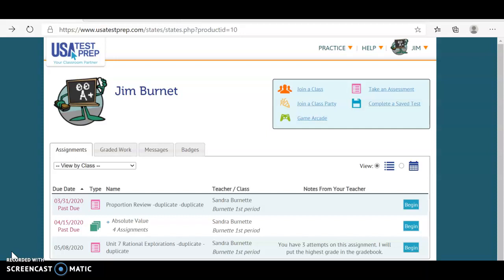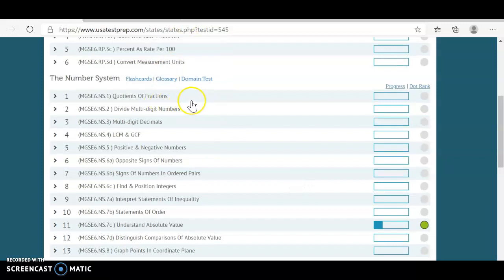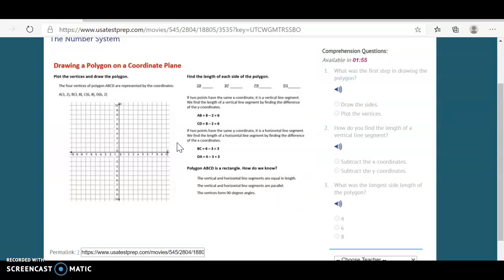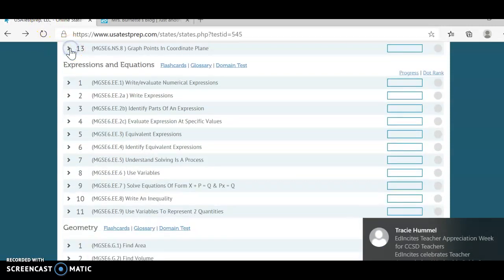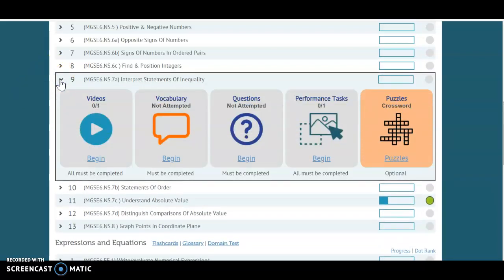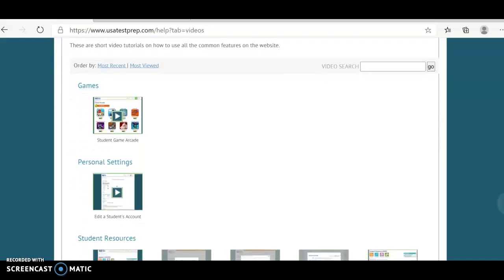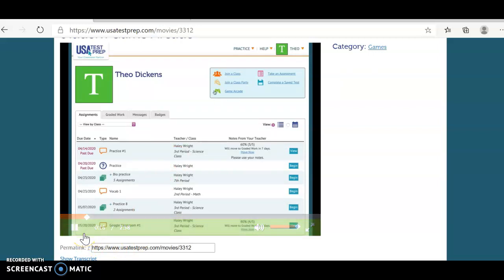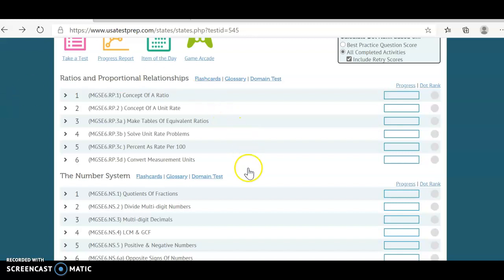USA Test Prep Resources